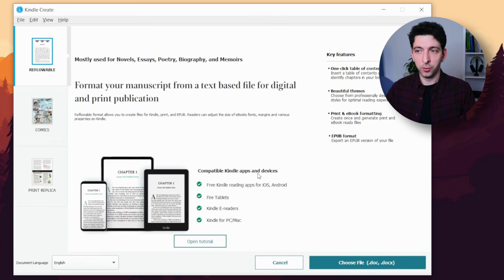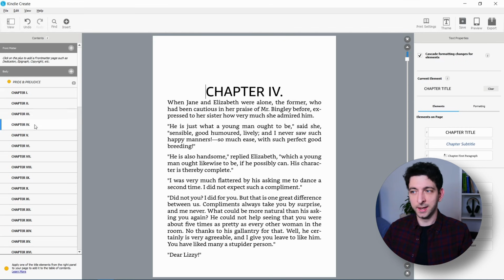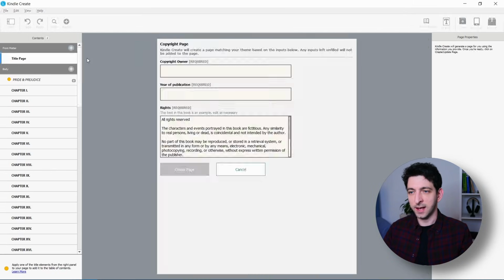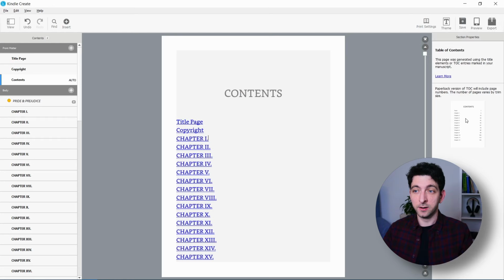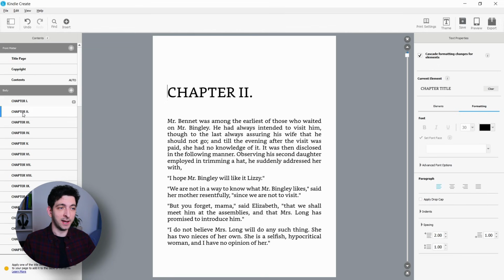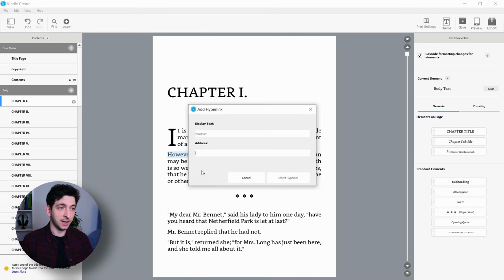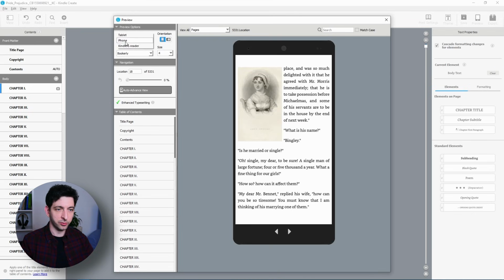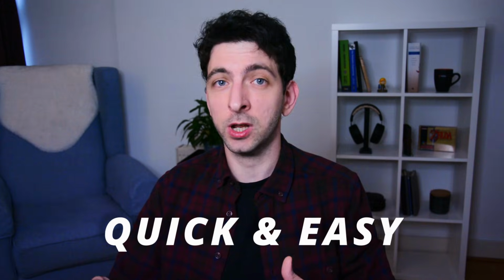The Quickest Way to Format a Book for Amazon KDP | Kindle Create Tutorial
In this tutorial, I show how to quickly format an ebook and paperback book for Amazon KDP using Kindle Create, which is the free official tool provided by Amazon.

Don't forget to subscribe if you liked this video and want to know more about how to make a profit by publishing books on Amazon KDP,  what I'm doing with my life, and my journey to financial freedom.

By following this tutorial, you agree to create original content for your own work and not to copy or use anything demonstrated for any other publications. Failure to comply with these terms may result in legal consequences.